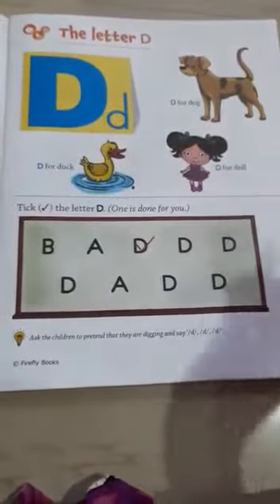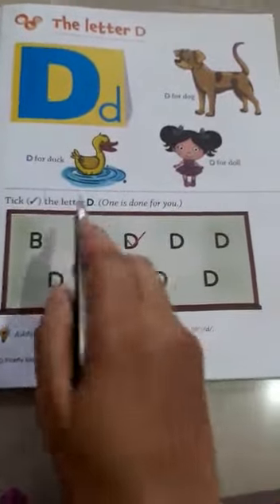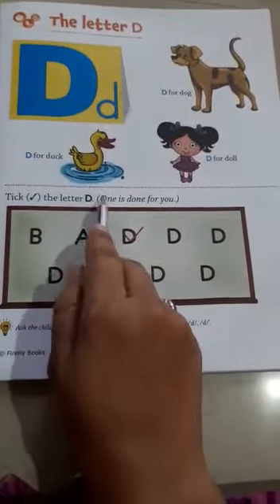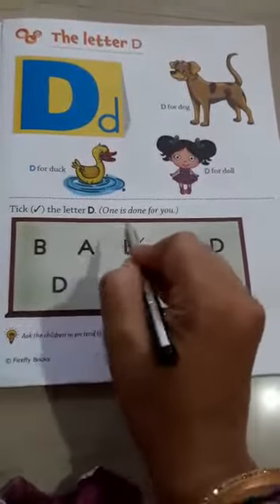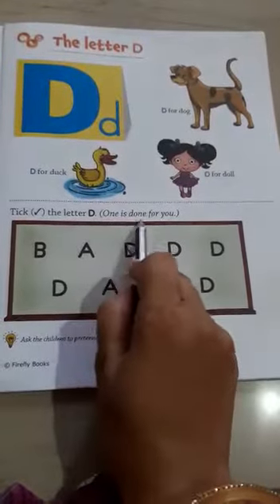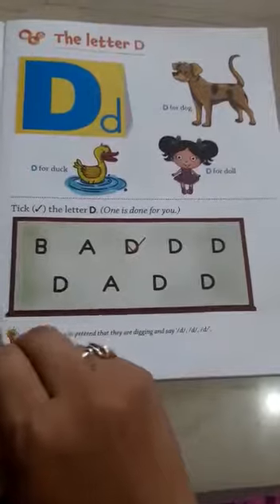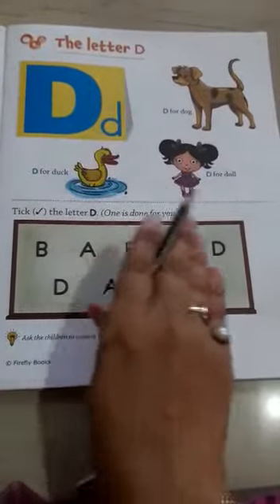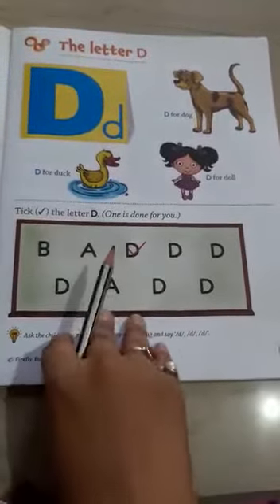Class:- Nursery English(primerbook):- The letter D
Video from Bindiya Vaishnav